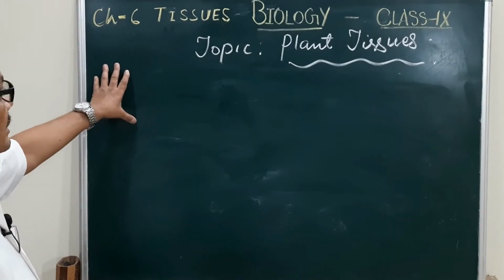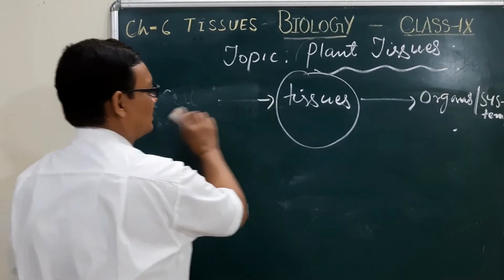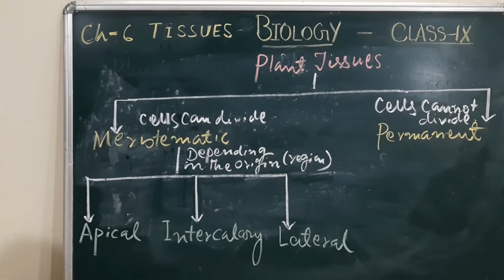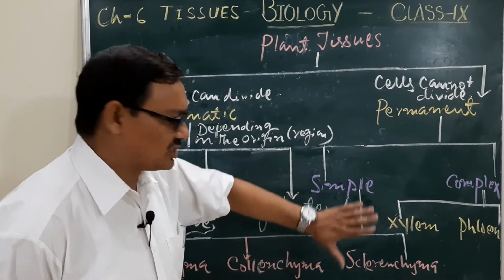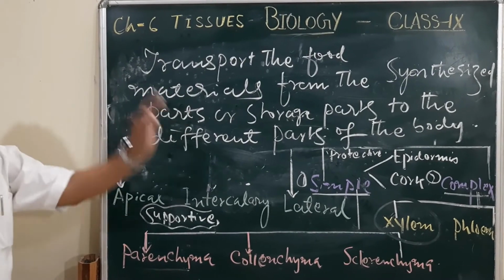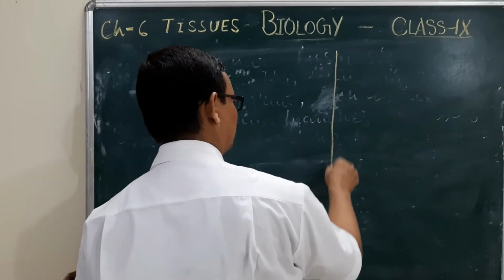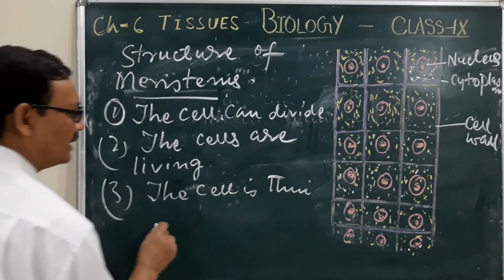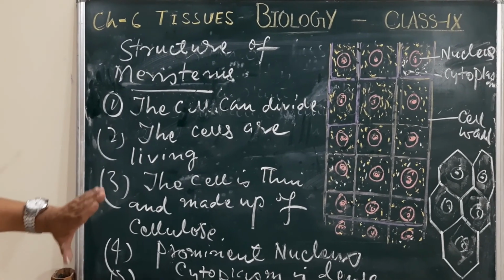Plant Tissue Class 9 with notes | CH-6. Tssues | Biology | NCERT | CBSE | L-2 | By: M.Z Ahmed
In this video, we will discuss the following points:
I). Plant Tissues (introduction)
ii). Different types of plant tissues